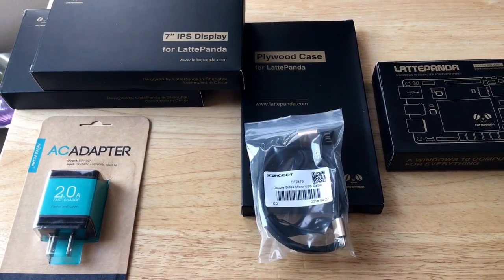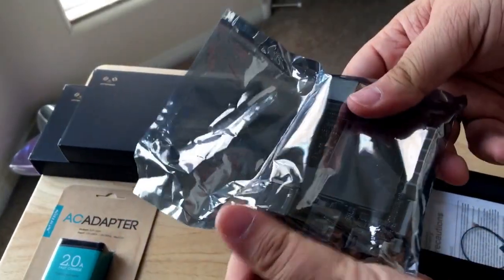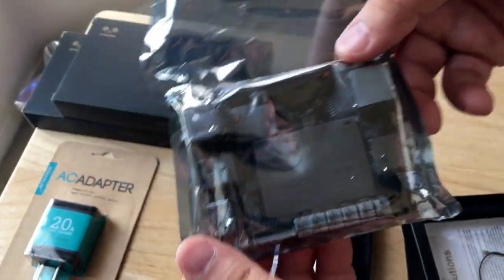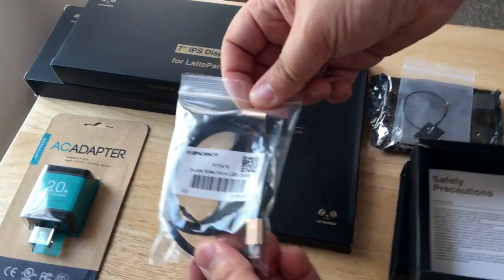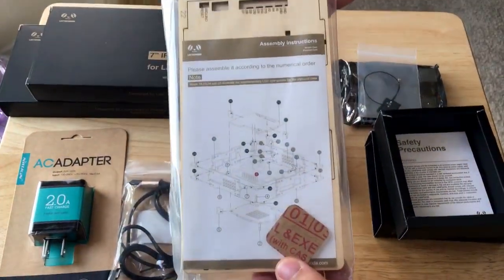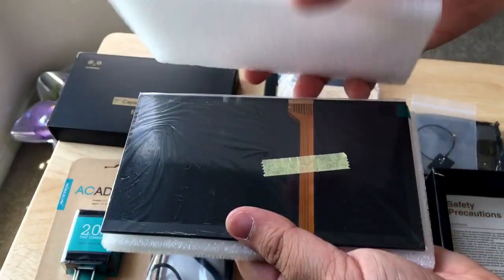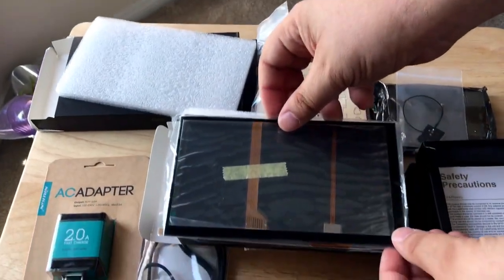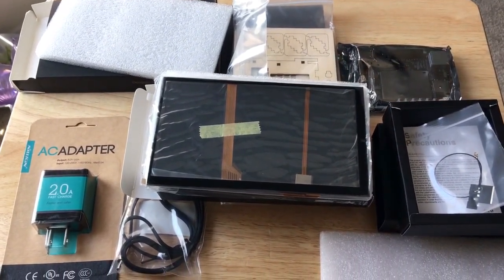LattePanda IoT Windows 10 Micro Computer & Accessories Unboxing 7-25-16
LattePanda IoT Windows 10 Micro Computer And Accessories Unboxing. This computer and accessories are for review. By Chris Rauschnot

The main board comes with:
- 2G RAM
- 32GB eMMC Memory
- Ethernet Port
- USB Ports
- Micro USB Port For Charging
- CPU
- HDMI
- Audio Port
- Various Internal Expansion Ports
- Requires a 2A Wall Charger